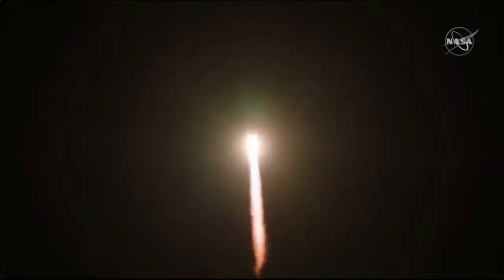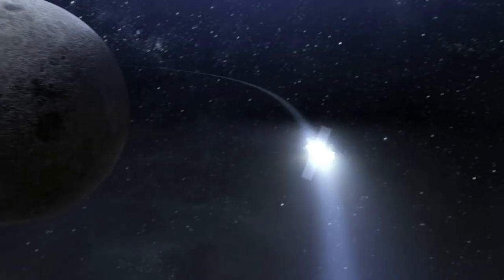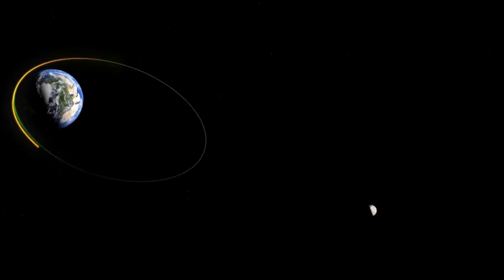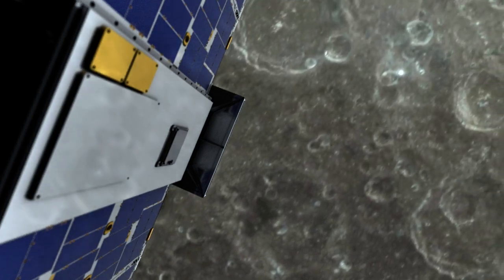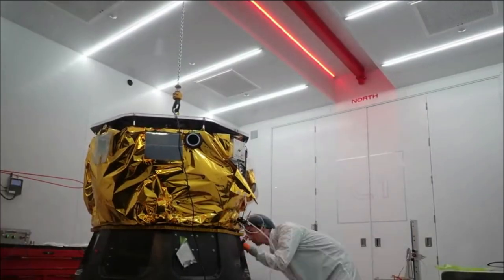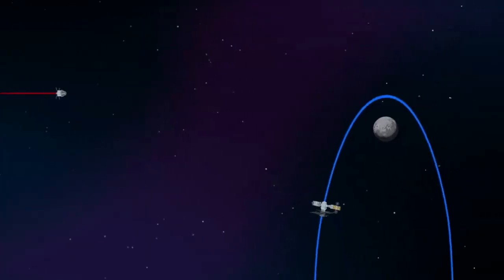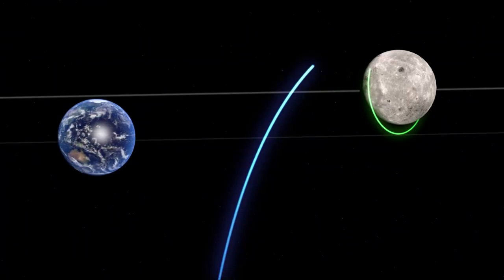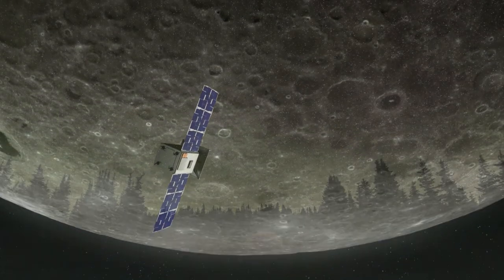Things Are Not Looking Good For NASA’s CAPSTONE Spacecraft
A few months ago we watched Rocket Lab’s historic mission with NASA. Here, the company managed to successfully send the CAPSTONE payload on a trajectory for the Moon, using Electron and a Lunar Photon. Unfortunately for NASA, it seems the CAPSTONE spacecraft has experienced nothing but complications throughout its entire journey so far.

Starting just a few days after the initial successful launch, the agency reported communication issues with the spacecraft. Between then and now, more problems have come up including the most recent which NASA just reported. Specifically, the agency gave an update pointing out that teams are continuing to work toward the recovery of the spacecraft orientation control. Not to mention a host of other problems that are putting the mission at risk.

This is especially concerning as CAPSTONE has a very important job apart of Artemis. The spacecraft is intended to test a unique, elliptical lunar orbit, the same one meant for Gateway, Artemis’s future lunar space station. Here I will go more in-depth into some of the recent complications, what exactly went wrong, what to expect in the future, and more.

Chapters:
0:00 - Intro
0:58 - CAPSTONE Problems
4:49 - Importance of CAPSTONE